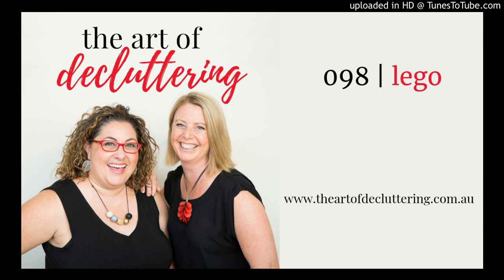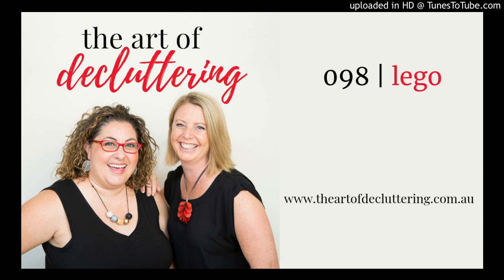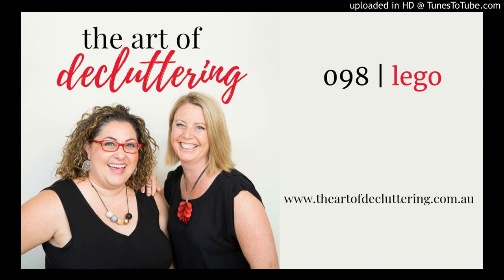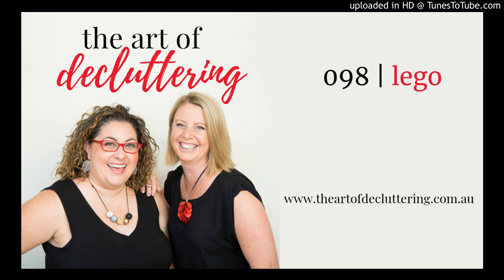098 | Lego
This week we chat about the joy of LEGO! We talk about ways of decluttering it, from selling it to donating it and the quandary of missing pieces! We also give loads of tips and questions to ask yourself when you are trying to decide on the best way of storing and organising Lego. We chat about the way we declutter, store and organise in our own homes and how we have helped others in different ways. We both love Lego and know that so many of you do too. As always we hope you have a giggle with us and enjoy the conversation!

We are so thankful for our review this week from Wendy Richdale!

We would love you to join in the discussion of decluttering over on our Facebook page and Instagram page and our ALL NEW Facebook Community.

If you do love the show and would like to show your support by becoming a patron, head over here to make a small monthly donation (as little as $1 a month) and know that any amount makes a huge difference to us being able to cover costs of producing this podcast.

for having us in your studio to record and helping us sound so amazing!!